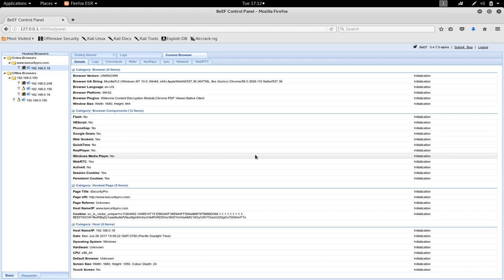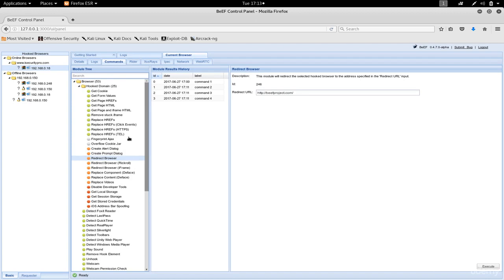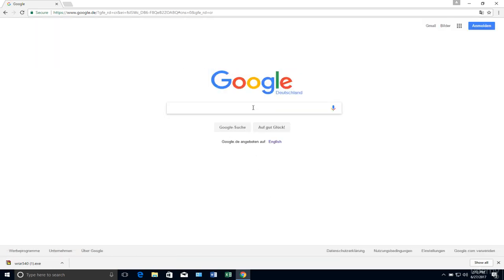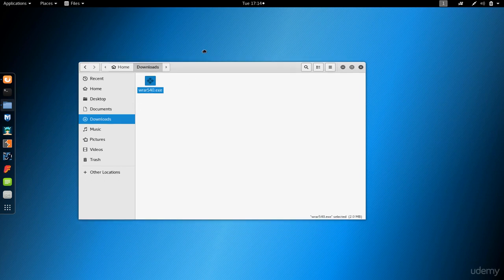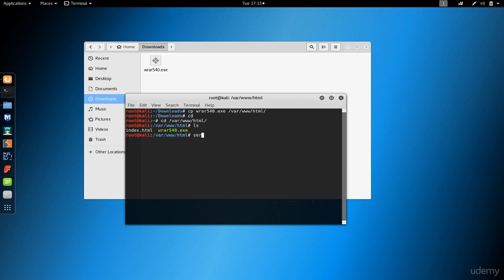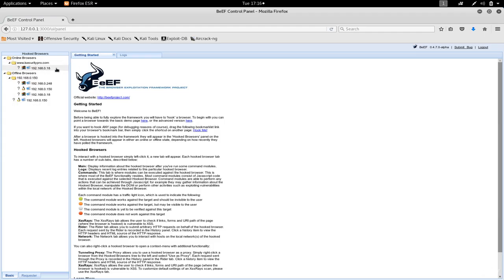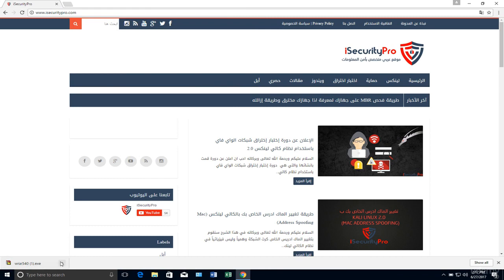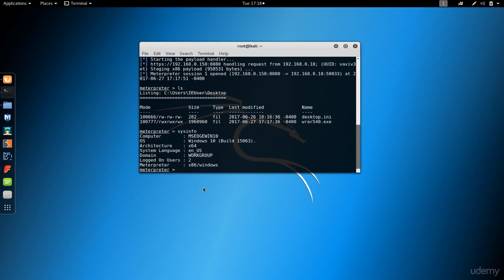Redirect the target to any website||kali linux hacking ||part-5